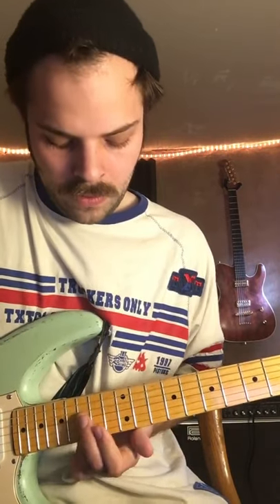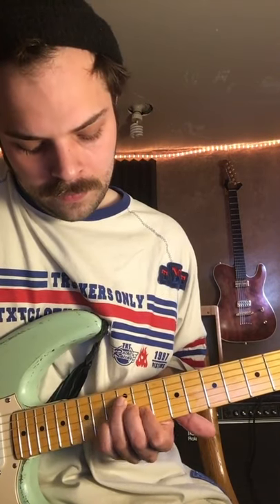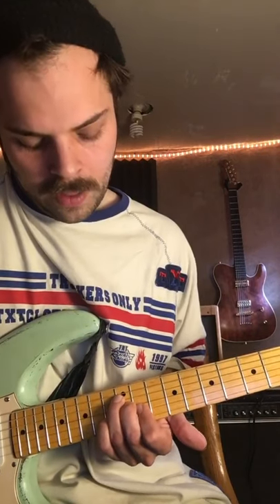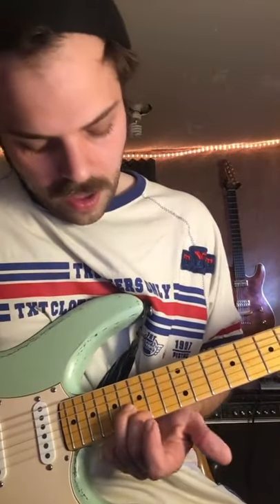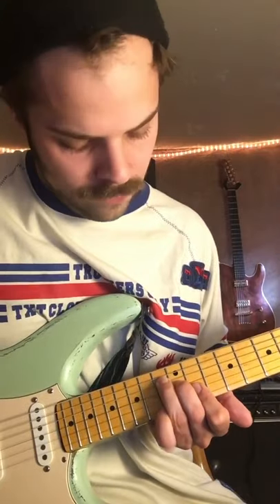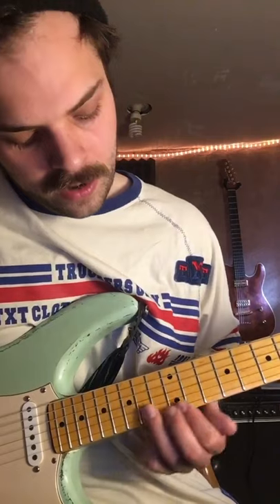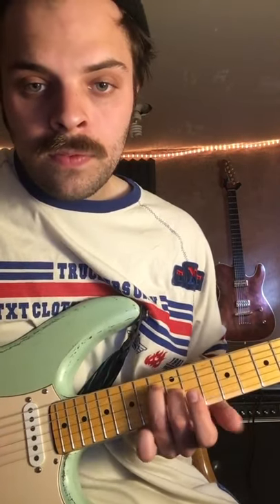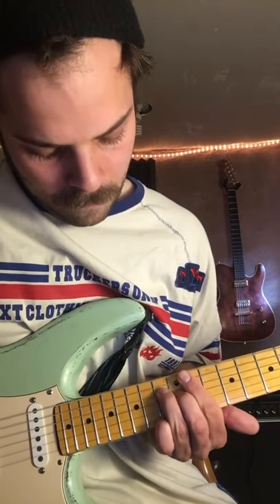Shampoo Bottles - Peach Pit (Tutorial by Chris) Lead Guitar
Chords for that song are verse: C Am Em and then chorus: C Em C Em Dm G ::)